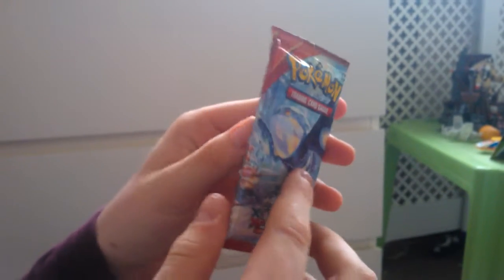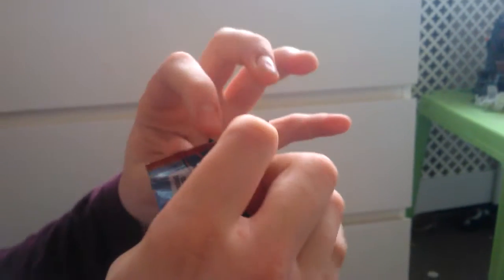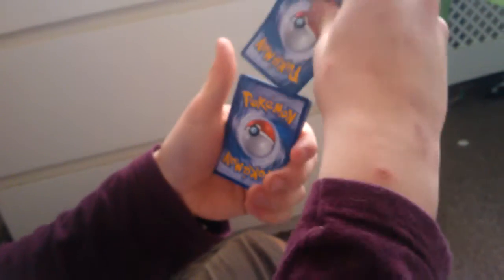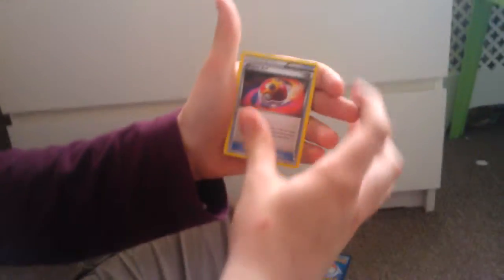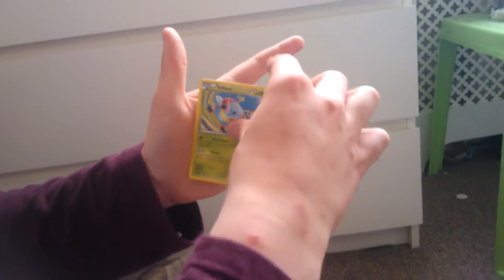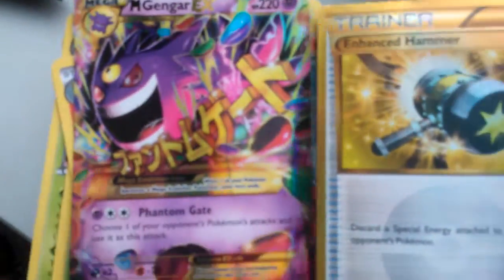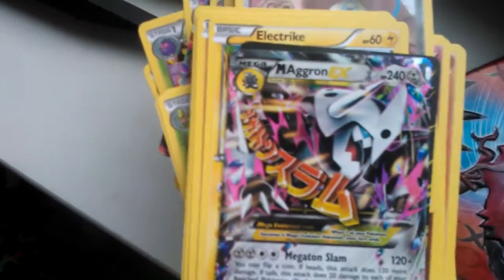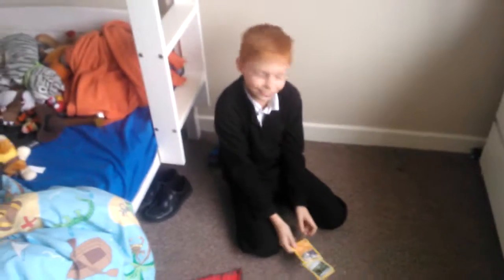Pokemon TCG Primal Clash Pack Best Pull EVER!!!!